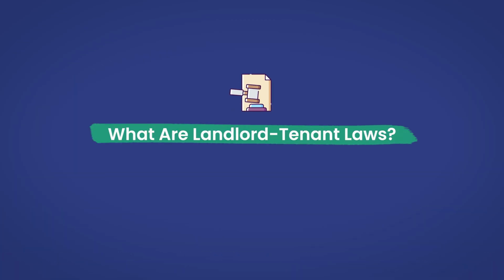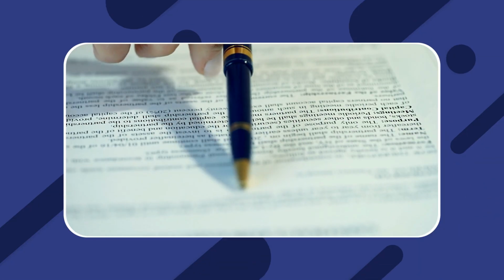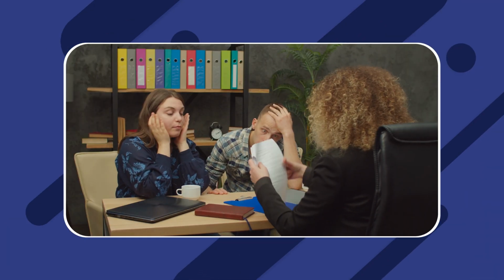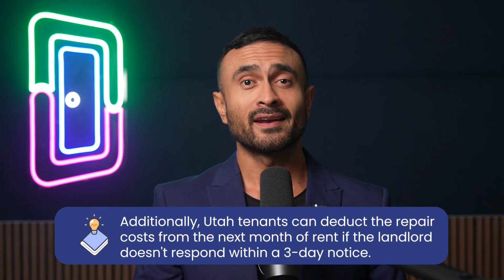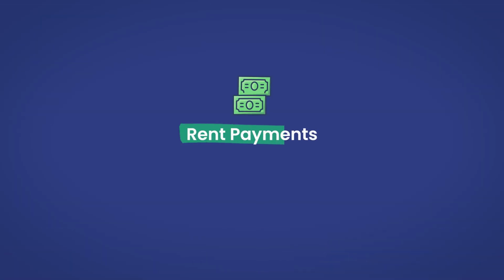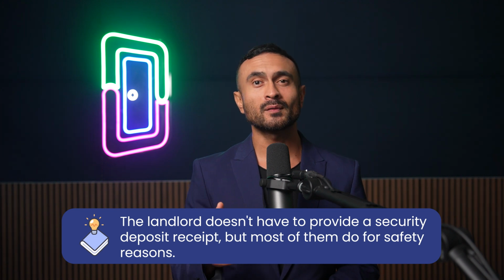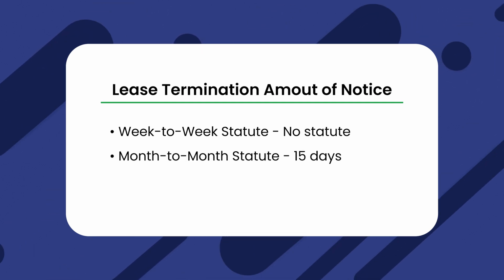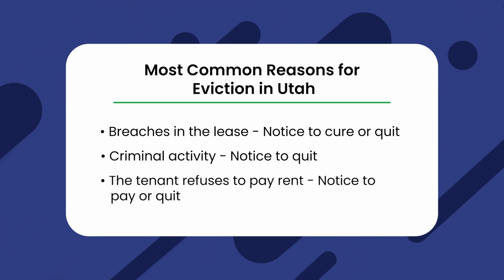Your Guide to Utah Landlord Tenant Laws & Rights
In this video, we will go over Utah landlord tenant laws & rights. Make sure to check out DoorLoop today

Utah is becoming a great place to move in, considering its high employment rate. This opens up opportunities for all kinds of tenants, which also opens up the opportunity for landlords to rent their property to these potential tenants. While this sounds simple enough, there are a set of Utah landlord tenant laws that both parties have to follow to keep a healthy leasing relationship in the state of Utah. It's important to note that state laws may vary in each one. Naturally, the Utah landlord-tenant laws also have their set of rights and obligations for landlords and tenants to follow. In this article, we're going to take a look at these leasing laws and clauses in the Utah state since this information can help both parties to properly understand what is happening at the time of drafting a rental agreement document. Keep in mind that this is a general overview of these laws, but you may need additional information if you have a specific rental case on your hands. In that case, we suggest that you seek legal advice from a real estate manager to get an in-depth analysis of your circumstances.

0:00 Welcome!
1:18 What are landlord-tenant laws?
1:46 What is a lease agreement?
2:51 Landlord’s rights and responsibilities in Utah
4:05 Tenants rights and responsibilities in Utah
5:10 General clauses
5:30 Rent payments
5:54 Late fees and grace periods
6:21 Security deposits
7:32 Lease termination
8:29 Evictions

Category: Laws ‍‍